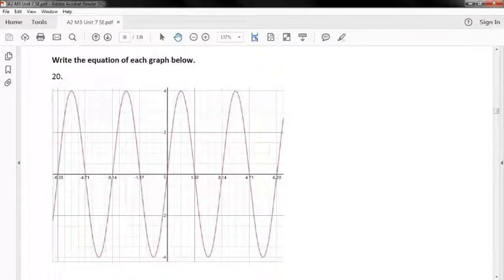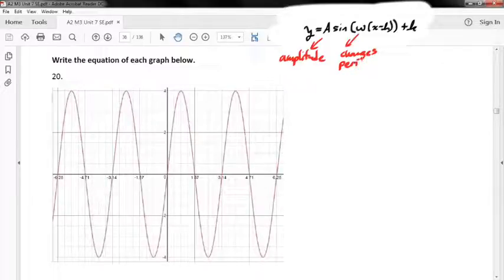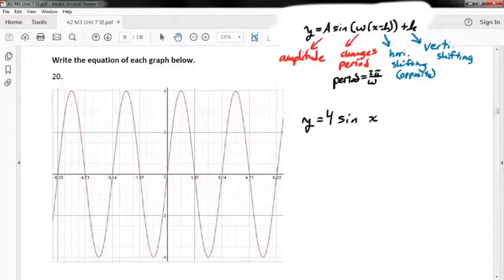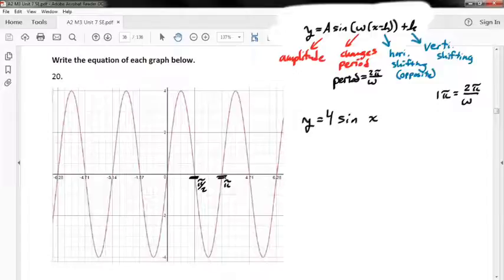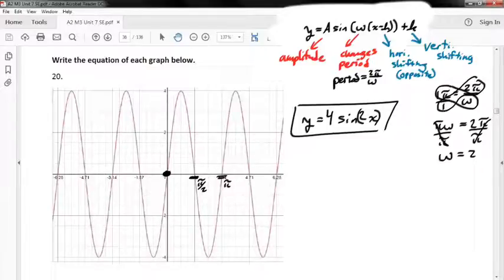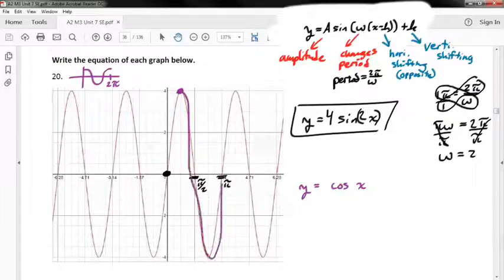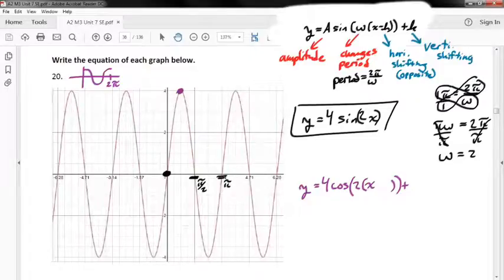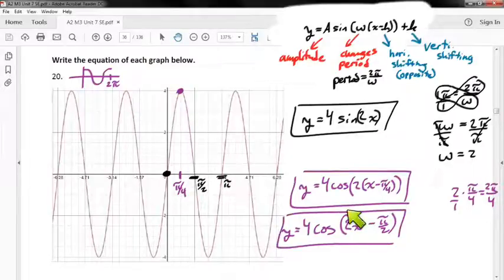Writing a trig function for a graph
How do you write a trig function for a graph?